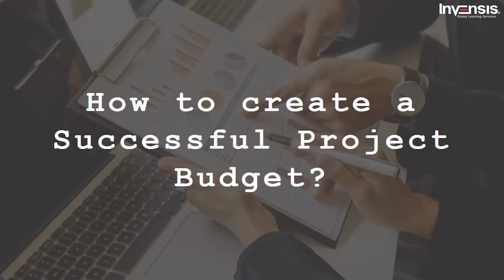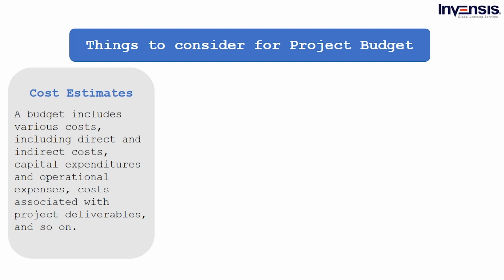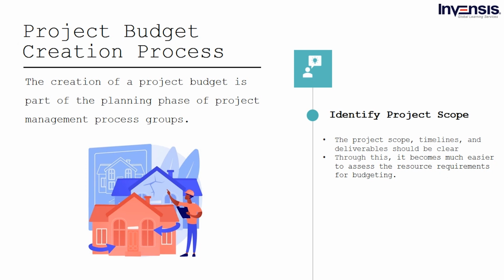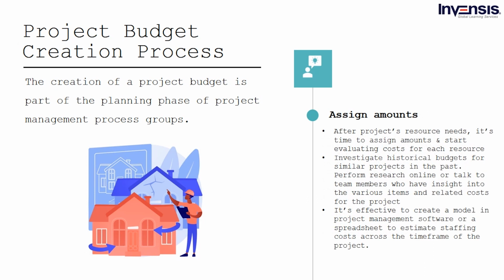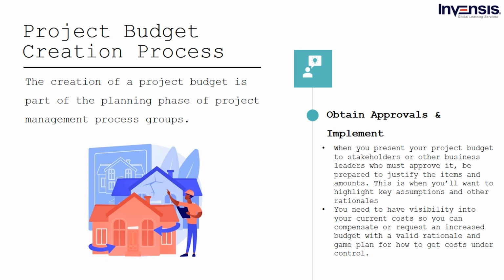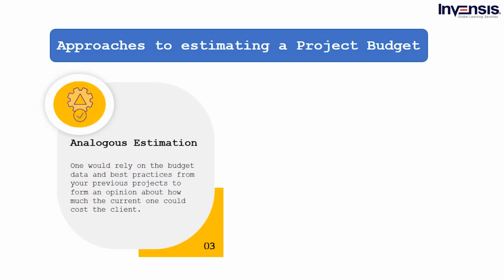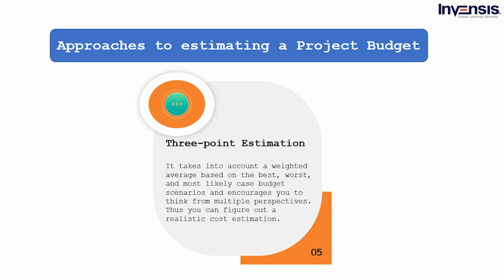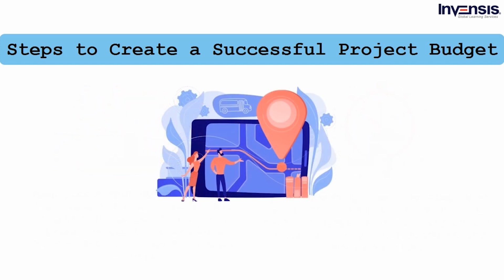How to Create a Successful Project Budget | Project Budgeting | PMP Training | Invensis Learning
This Invensis video on "How to Create a Successful Project Budget'' will give you an insight into the things to consider for a Project Budget. Moving on, it will talk about the  Approaches to estimating a Project Budget. Following are the topics covered in the video "How to Create a Successful Project Budget":

00:00:00 - Introduction
00:01:14 - Why Project Budget?
00:02:05 - What is a Project Budget?
00:02:56 - Things to consider for a Project Budget?
00:05:16 - How to Create a Project Budget?
00:11:23 - Approaches to estimating a Project Budget
00:16:55 - Steps to Create a Successful Project Budget

PROJECT MANAGEMENT FUNDAMENTALS TRAINING
Gain a fundamental understanding of project management concepts by being part of this PM Fundamentals training. Learn how to implement project management and Agile best practices and how to incorporate PM tools in day-to-day project-based activities.